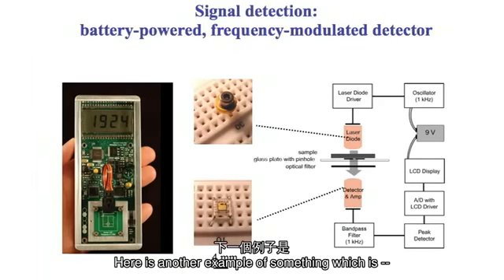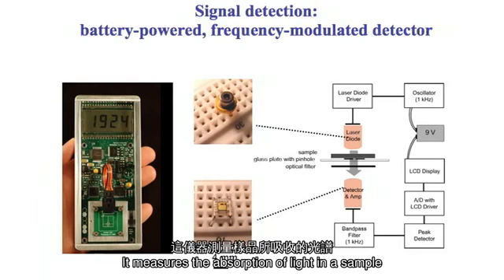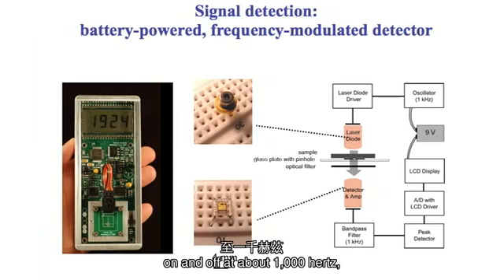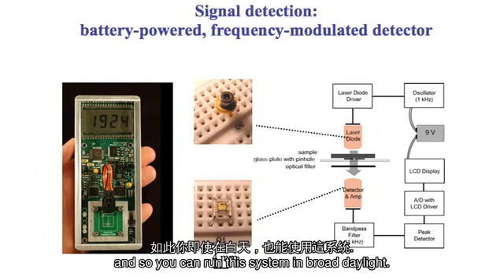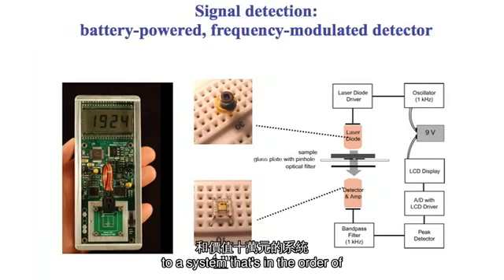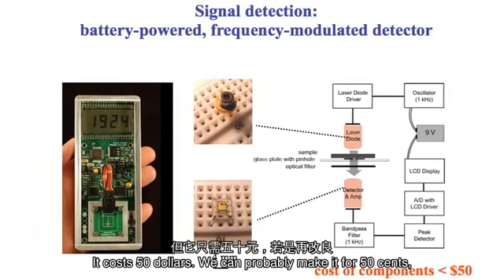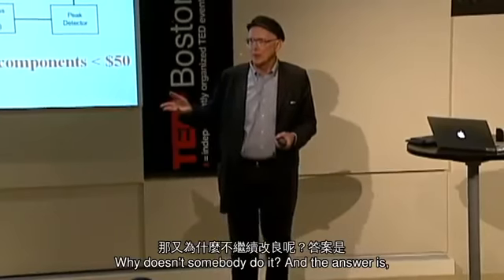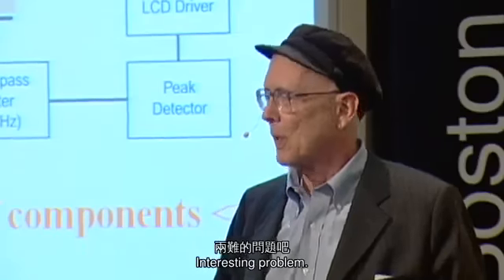TED 中英雙語字幕: 喬治‧懷德賽茲：郵票大小的實驗室